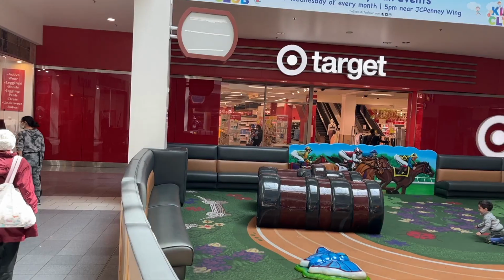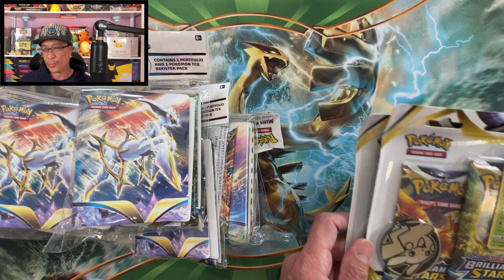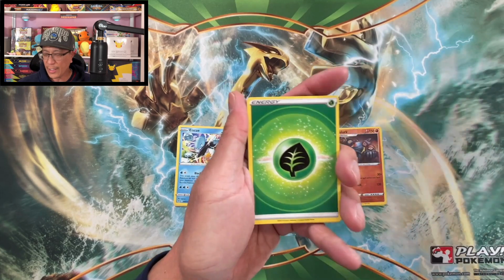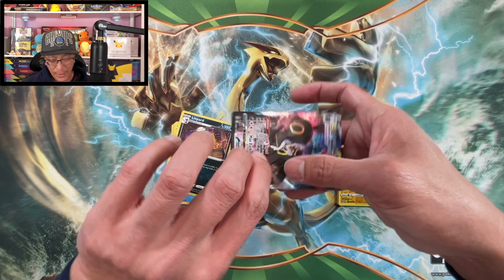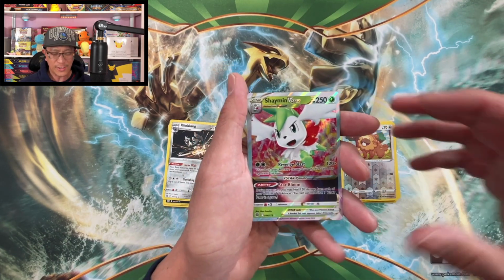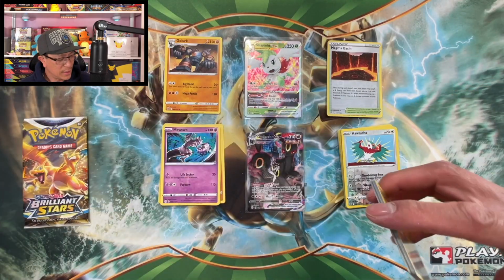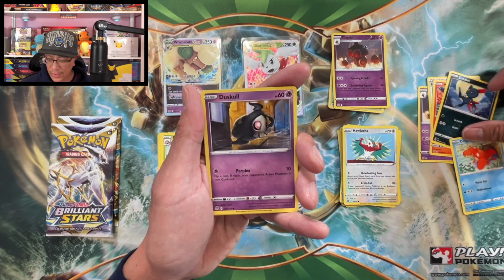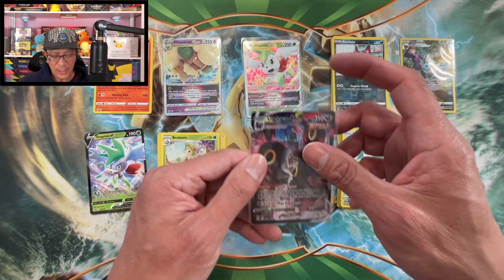Hitting the Pokemon Card Restock at Barnes & Noble! Opening Brilliant Stars Blisters! *BANGER ALERT*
In today’s video, I am at a Barnes & Noble location, 1 Gamestop location and a Target location to catch the Pokemon card restock for Arceus V Figure Collection box. I am also opening Pokemon cards from some Brilliant Stars Blister paks! This, for sure, will not be my last! Chasing that elusive Alternate Art Charizard!

I also play Pokémon Go (Level 43 Trainer). Here’s my trainer code: 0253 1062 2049.

Send me some mail:
Earl's Pokestop